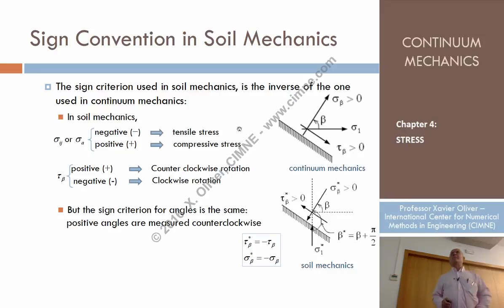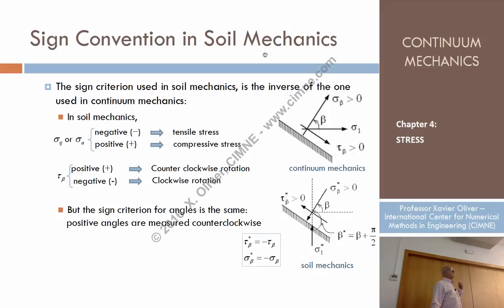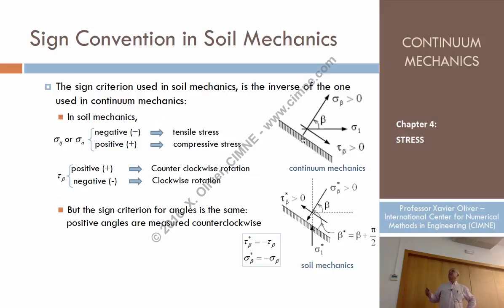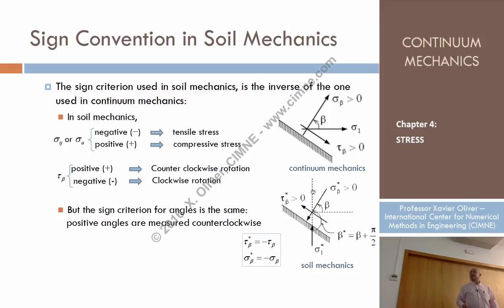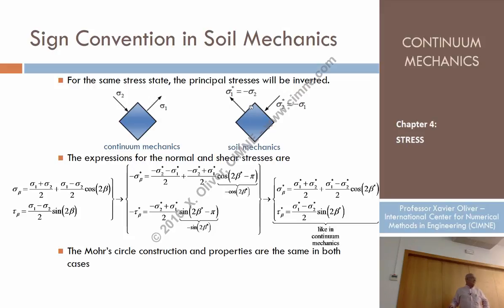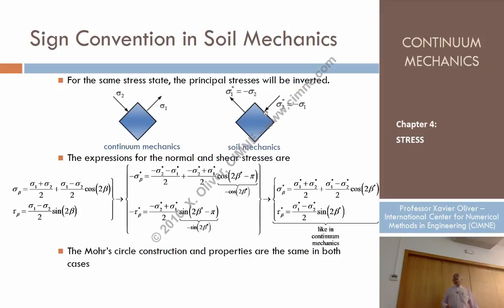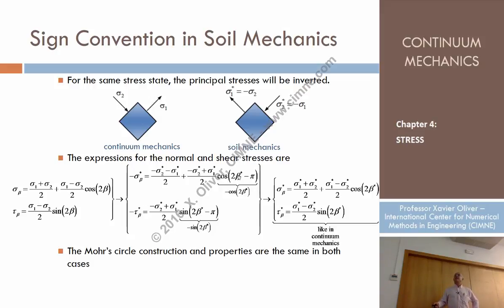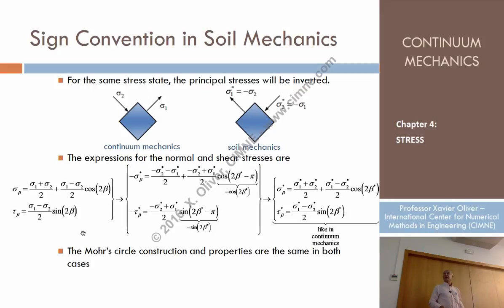Continuum Mechanics - Ch 4 - Lecture 16 - Mohr’s Circle for a 2D State of Stress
Lecture 16 - Mohr’s Circle for a 2D State of Stress
Content:
1.9. Mohr’s Circle for a 2D State of Stress
1.9.9. Sign Convention in Soil Mechanics